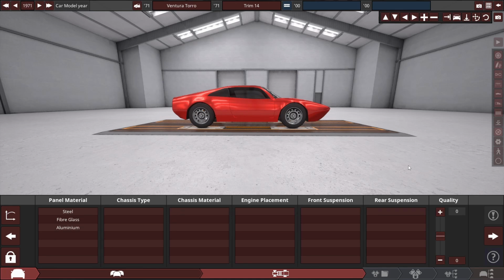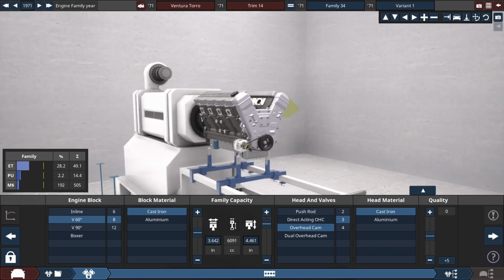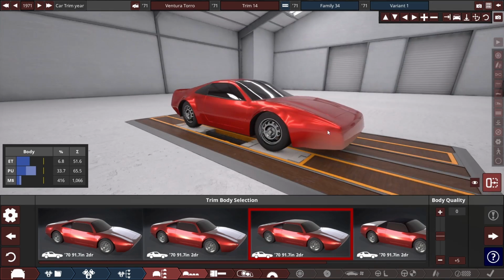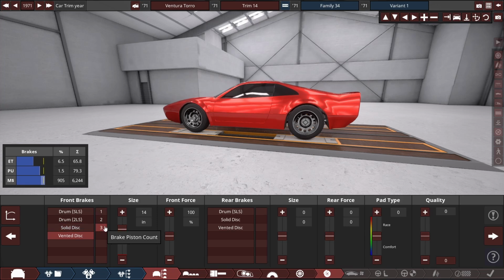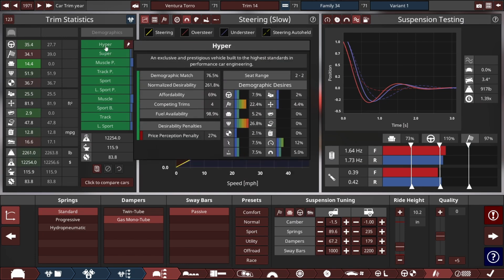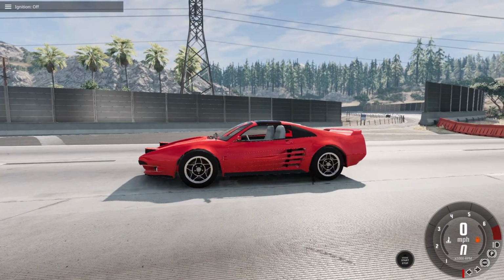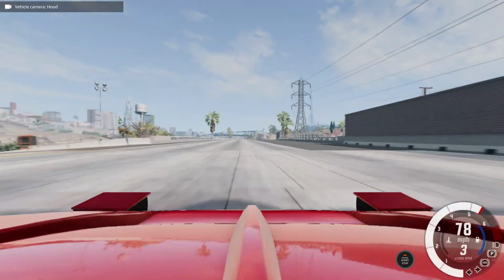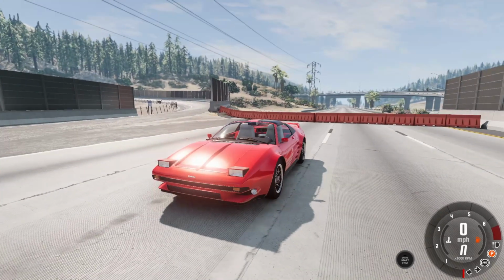SUPER DANGEROUS 70s SUPERCAR! | Automation/BeamNG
its not a pantera
pantera
pantera?
I listened to pantera once
pantera makes me crazy
crazy? i was crazy once.
they forced me to listen to pantera.
pantera?
pantera?